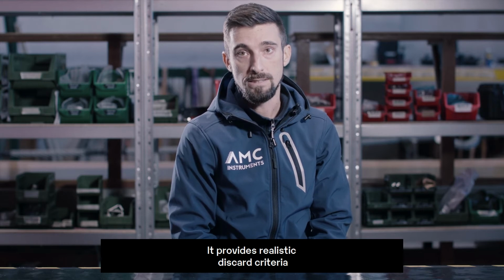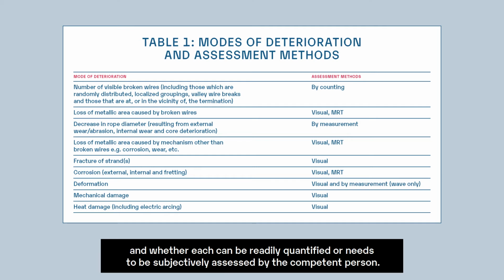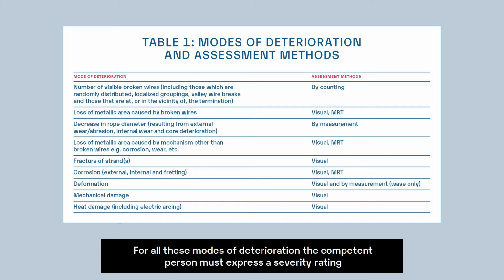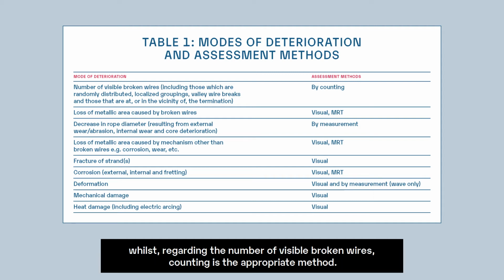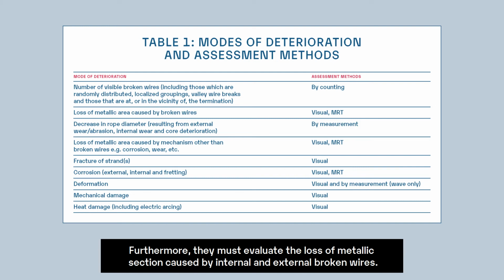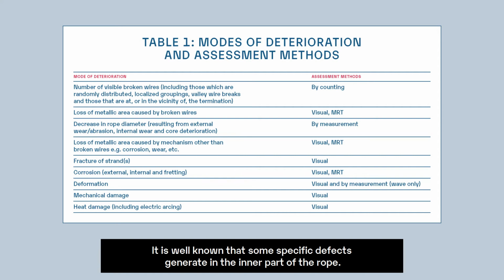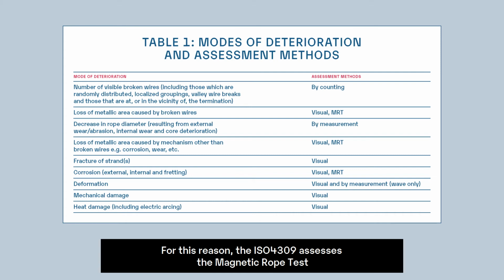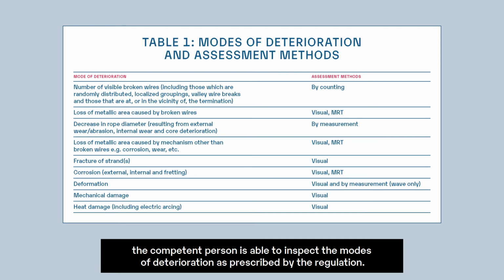MRT Rope Inspection and ISO4309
AMC Instruments explains you the importance of MRT in the ISO4309 regulation